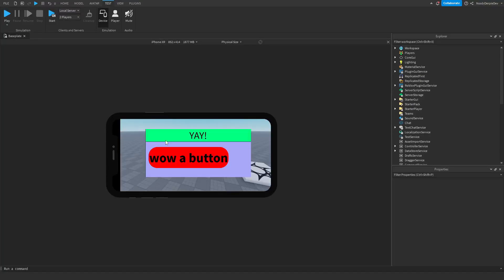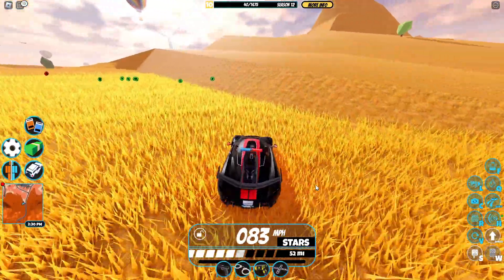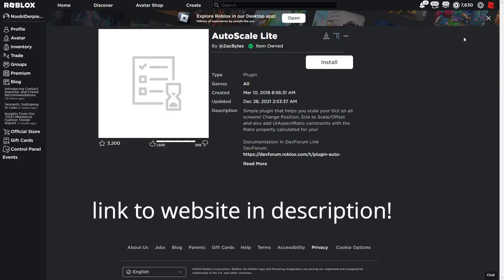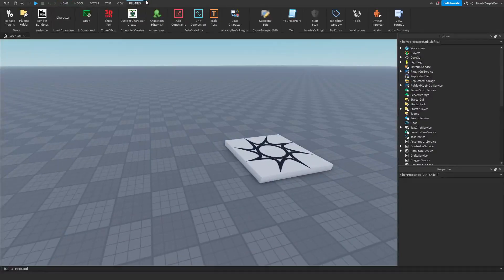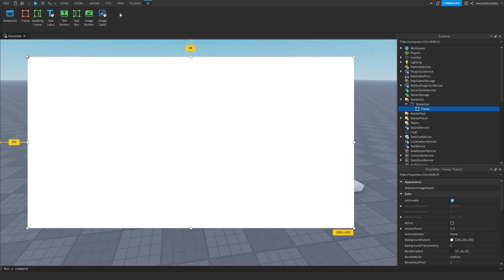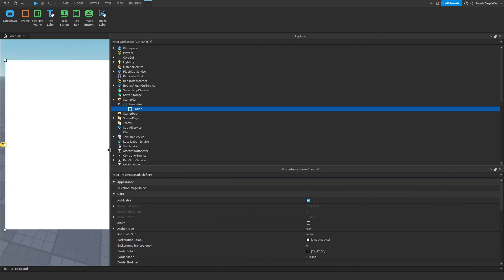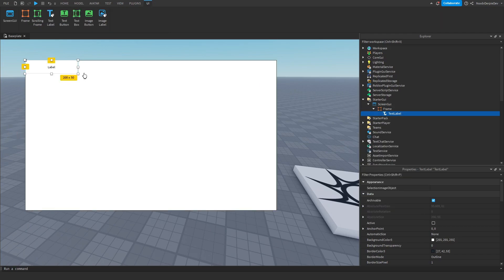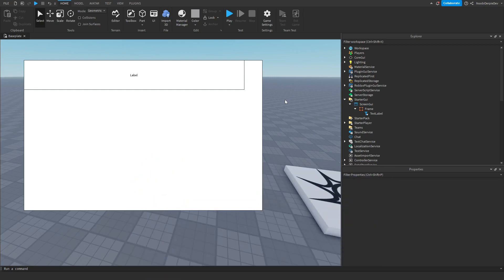How to SCALE EVERY GUI PERFECTLY FOR EVERY DEVICE in ROBLOX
In this video, I will be showing how YOU can SCALE EVERY GUI PERFECTLY FOR EVERY DEVICE in ROBLOX

Need help with your scripts? We strive to help people in need of support. You ask, we answer!

Chapters:
0:00 Intro
1:30 Setup
2:30 Scaling the UIs
6:00 Outro

Intro: Kygo Feat. Selena Gomez - It Ain't Me (Codeko Remix)